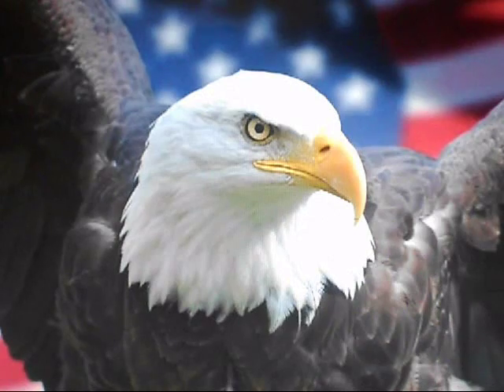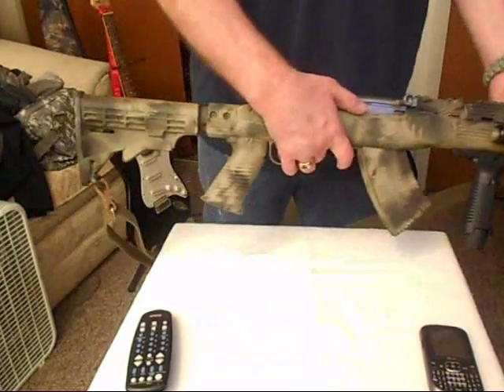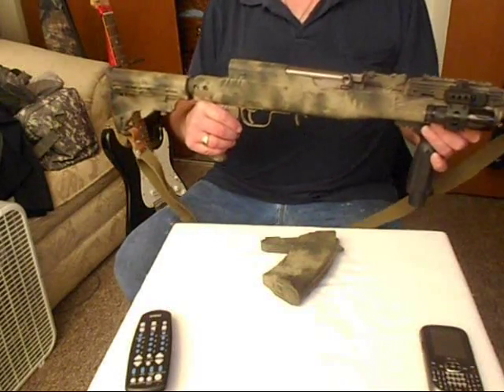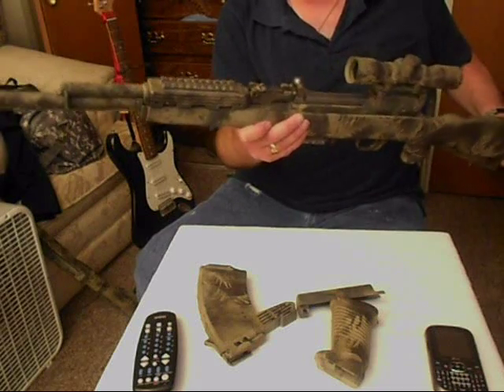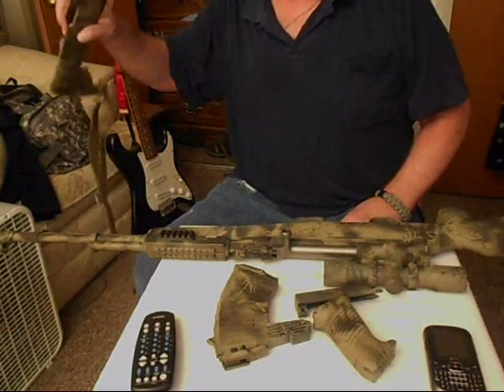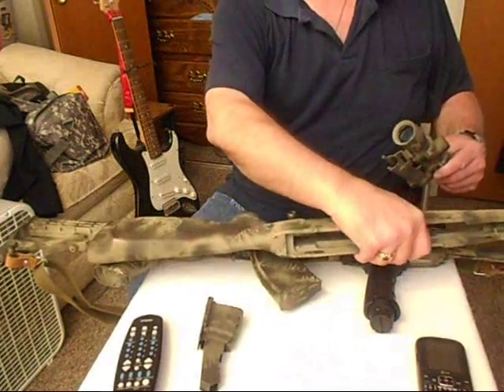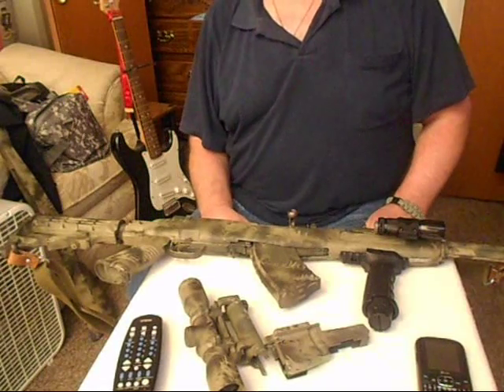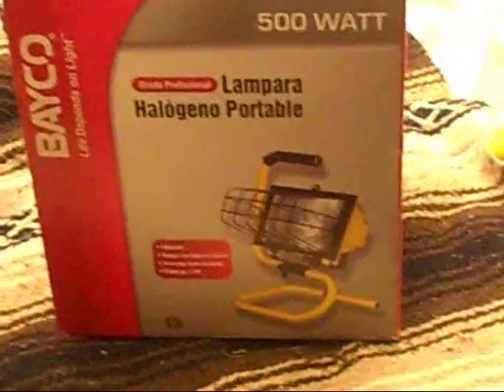Hunting Rifle vs Assault Rifle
this is my comparison of my sks sporter vs sks assault rifle.you be the judge.all the hassle over a pistol grip,a forward grip,a high capacity magazine,and an adjustable stock.none of which can hurt anyone.whats the problem with those bleeding heart liberals?